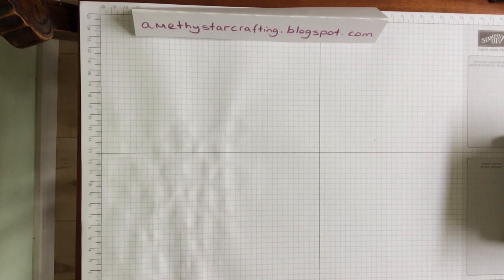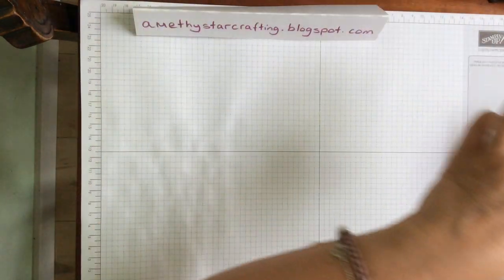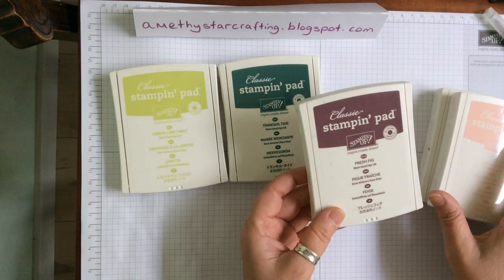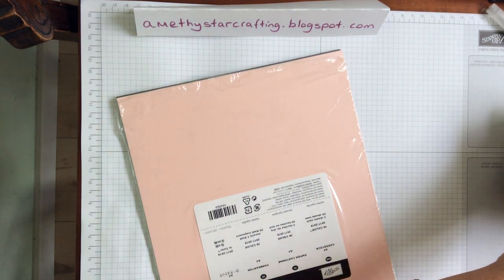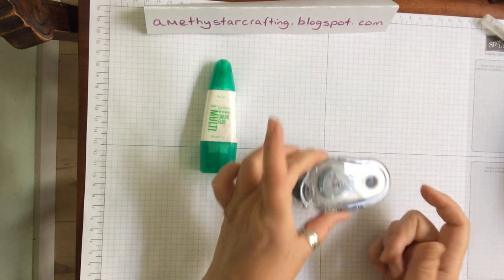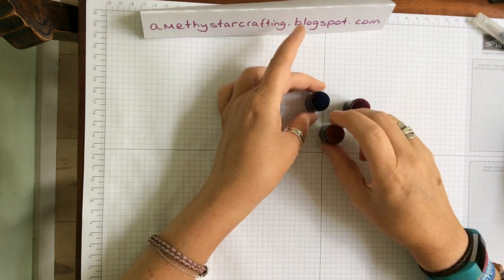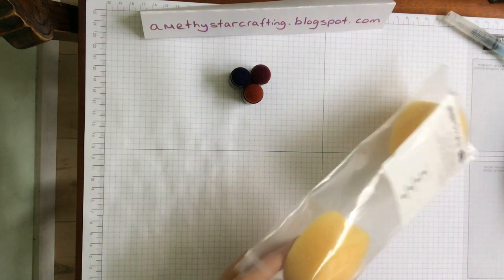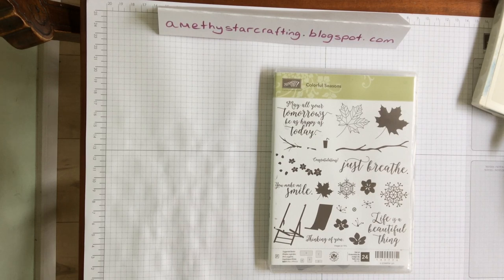Stampin Up Beginners Guide Choosing The Essentials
Beginners Guide to Stampin Up Essentials.  When you start crafting it can be quite daunting as there is so much to choose from.  This Guide will talk you through some of the essential when you start your crafting journey.  to purchase everything shown and wet your appetite with hundreds of cards and projects.